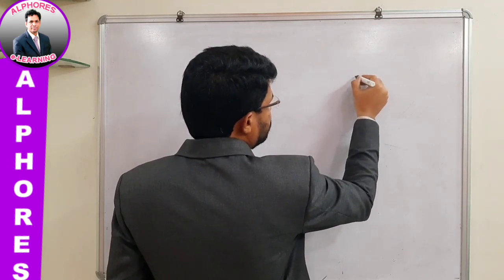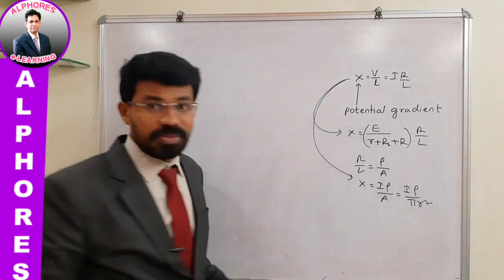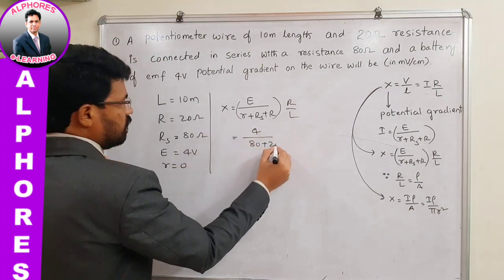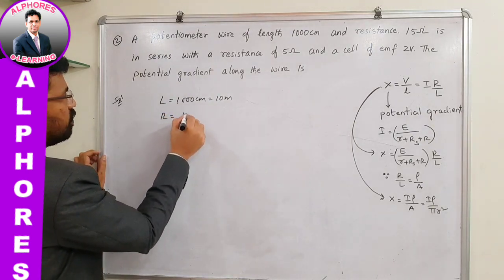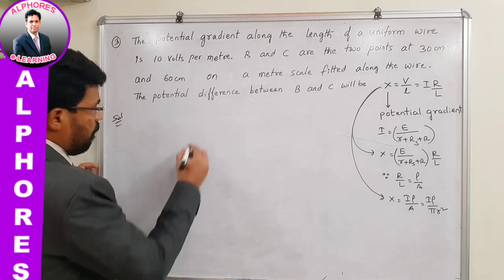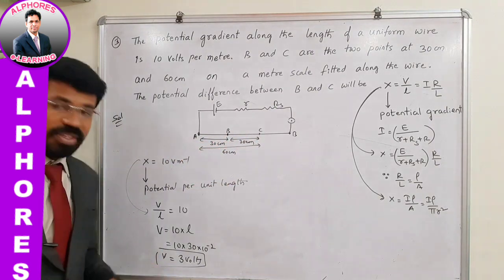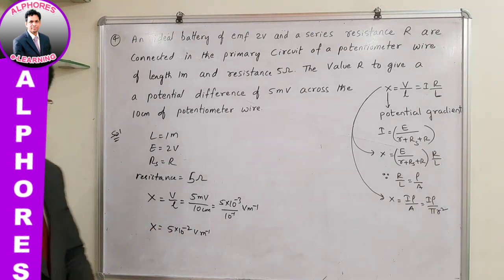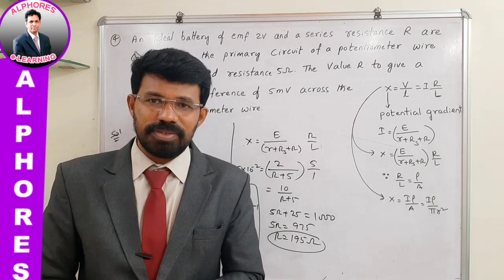NEET | PHYSICS | II YEAR | SESSION 98 | 08.08.2020